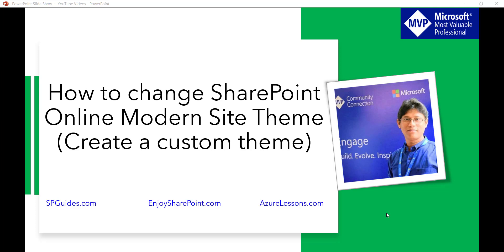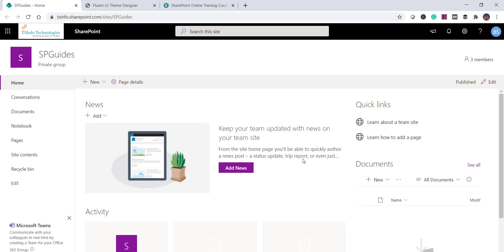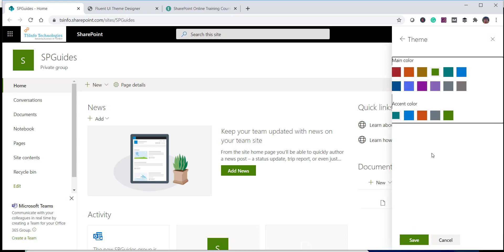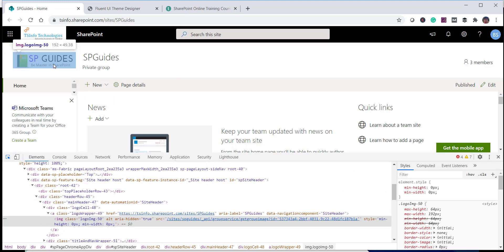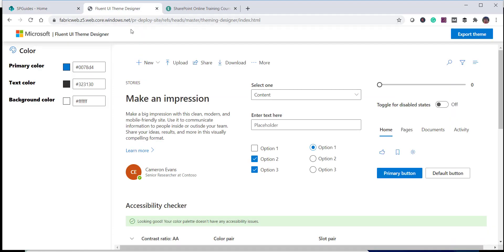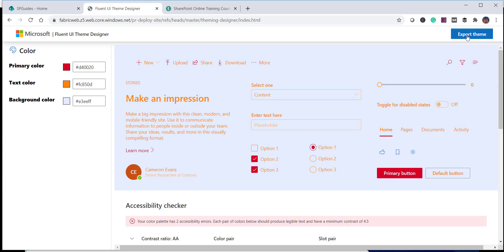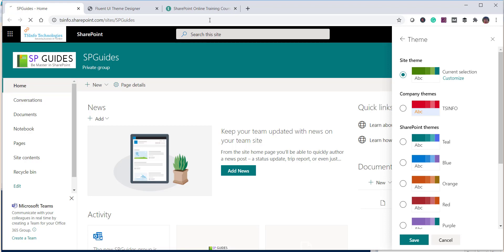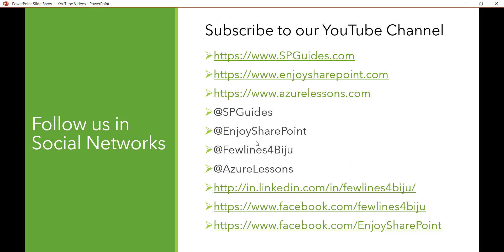How to change SharePoint Online Modern Site Theme (Create a custom theme)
This SharePoint video tutorial explains, how to change SharePoint Online Modern Site Theme. How to create a new theme for SharePoint Online modern site using SharePoint online theme generator tool, various default SharePoint themes.

Also, What is the SharePoint modern site logo size, how to change the modern SharePoint site logo, change the SharePoint site background color. How to use the SharePoint online theme generator to create a new theme for modern SharePoint Online sites.

Also, How to Remove SharePoint Online Modern theme using PowerShell. Get all SharePoint Online modern themes using PowerShell.
creating and deploying a custom theme in sharepoint online
Create a custom theme in SharePoint online using SharePoint online theme generator
Remove SharePoint Online Modern theme
Get all SharePoint Online modern themes